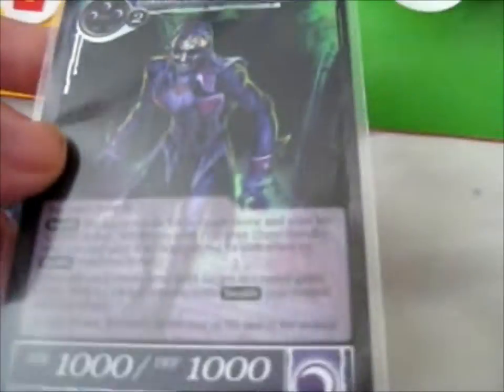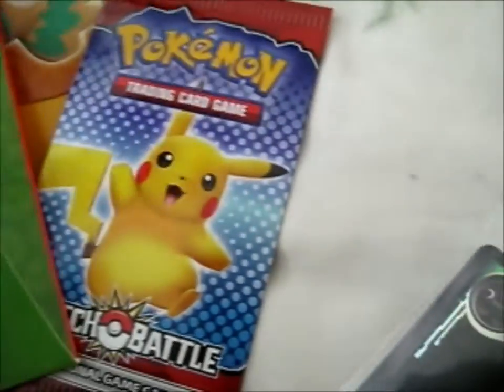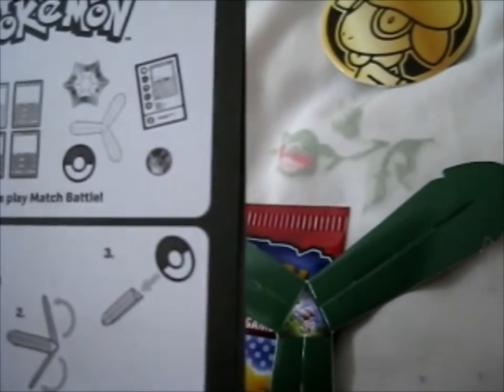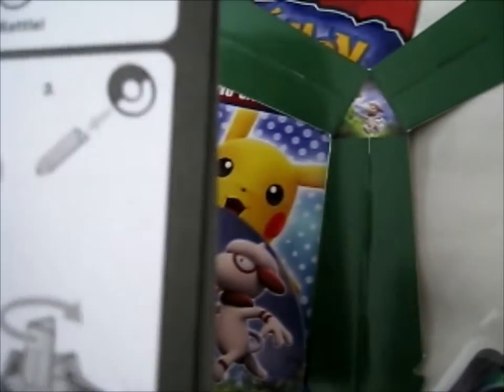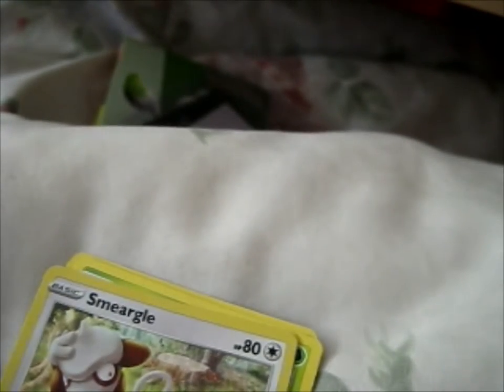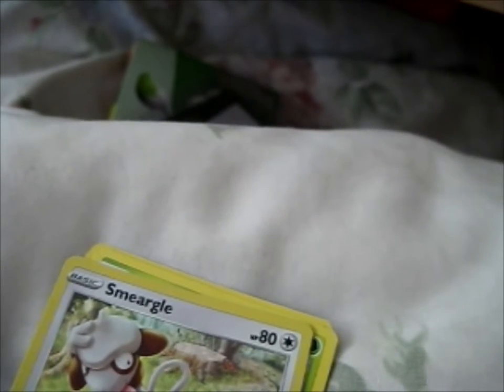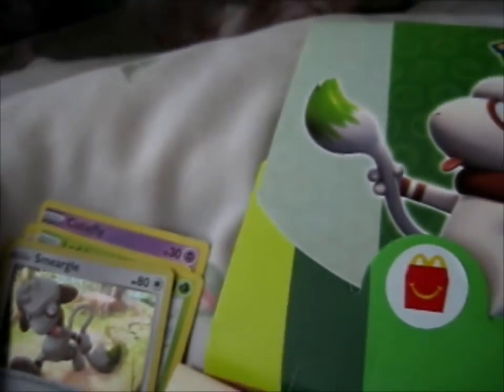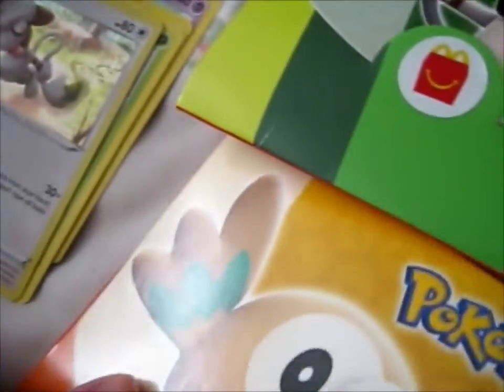PokeMail ~ McDonald's Happy Meal Toy 2022 from my_pokemon_cards_uk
Opening of: PokeMail ~ McDonald's Happy Meal Toy 2022 from my_pokemon_cards_uk

pfwvssj